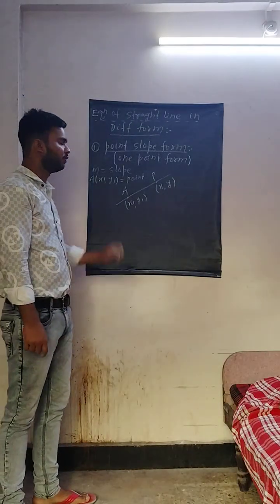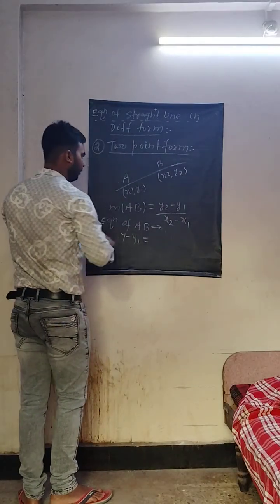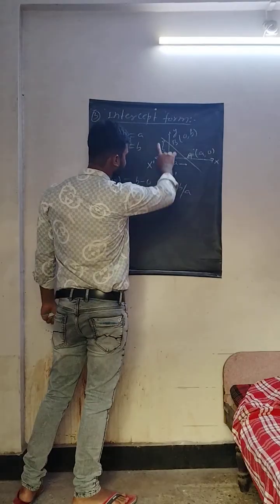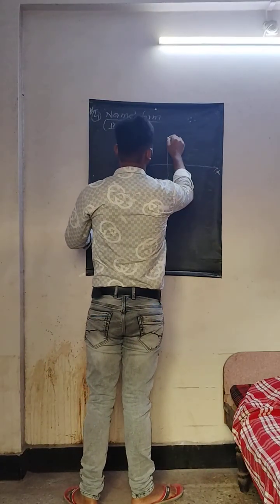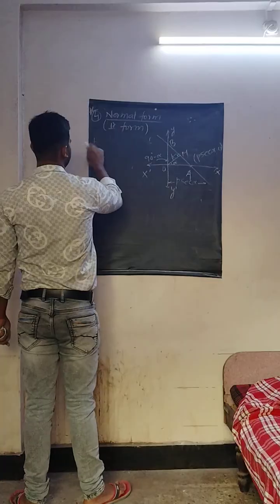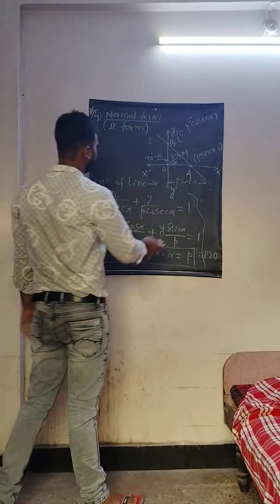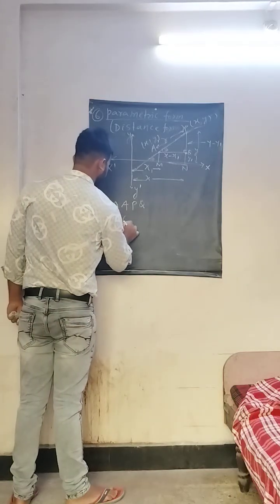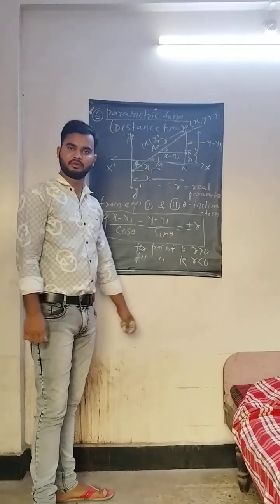Equations of line in different form